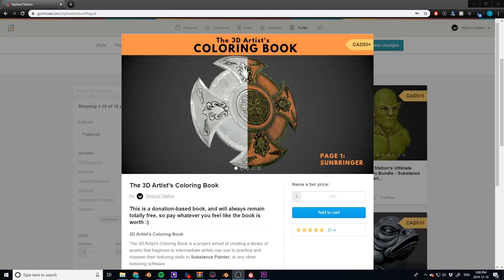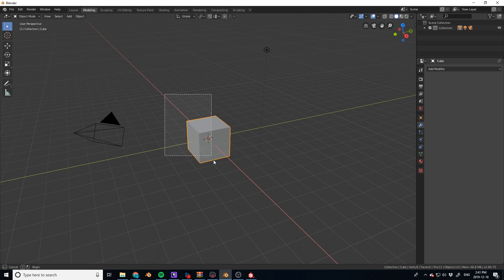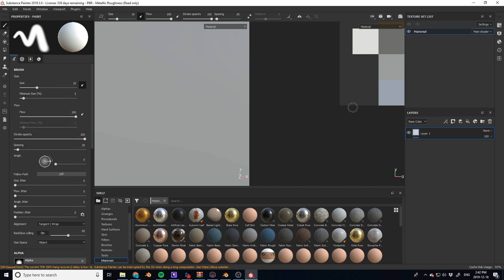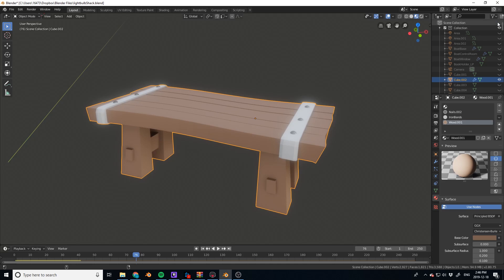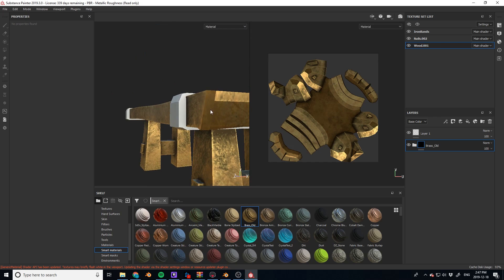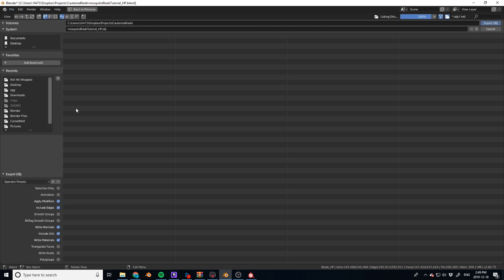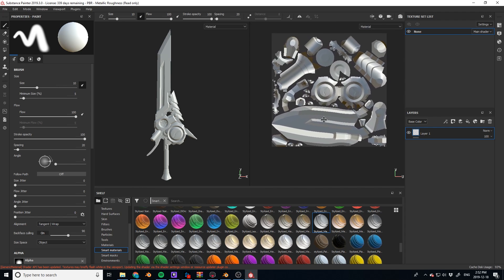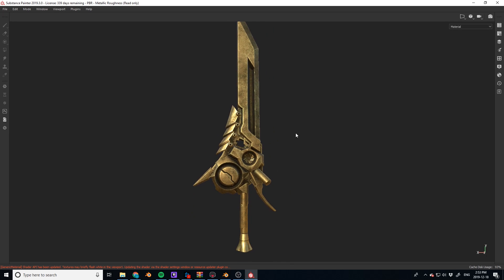Substance Painter Auto UV Tutorial [is it really that great?]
Turns out, it is.

Submit your speedpaints, models, sculpts & tutorials to the worlds best network of artists: